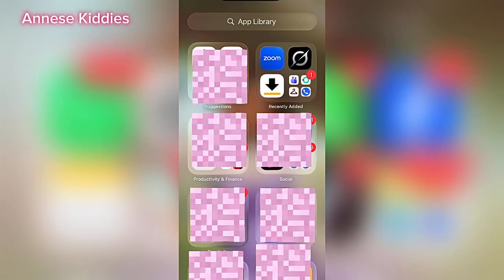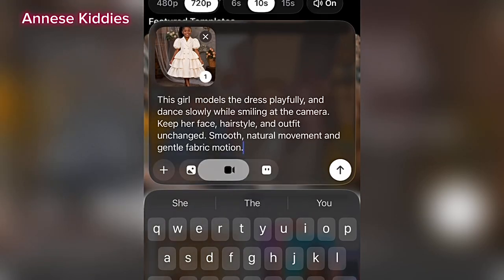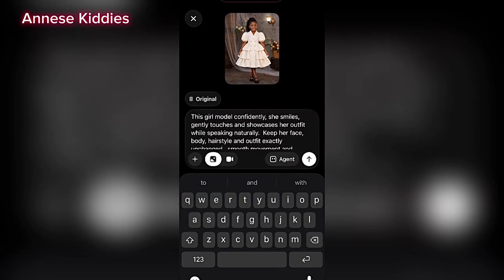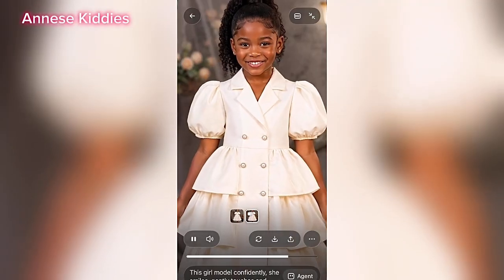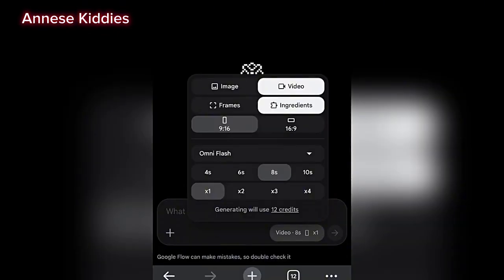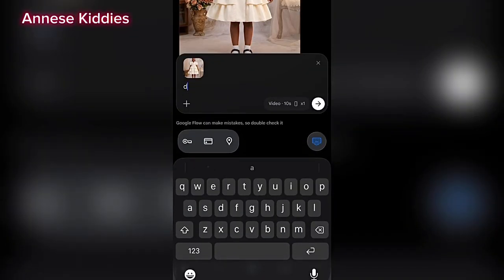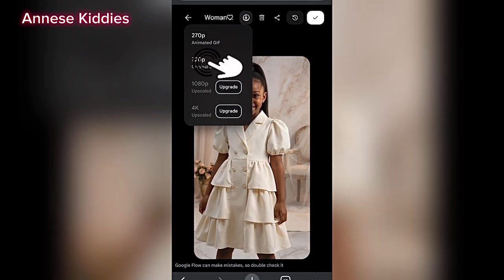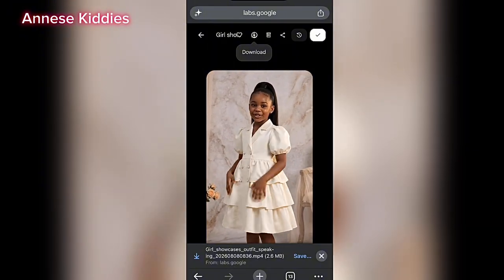How to Turn Ai Model Images Into Realistic Videos | Step-by-Step Tutorial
Learn how to turn your AI fashion model images into realistic videos?

In this step-by-step tutorial, I’ll show you how to turn AI model images into realistic videos that can help you showcase your clothing designs in a more engaging and professional way.

This is video is useful for tailors, fashion designers, boutique owners, and Ready-to-Wear (RTW) businesses who want to create attractive fashion content and drive sales without a physical models ,  Learn how to use Ai kiddies models to showcase your outfit.

What you’ll learn in this Video:
✅ How to turn the Ai images  into a realistic video
✅ How to create natural model movements
✅ How to create Ai kiddies Models to advertise your Clothing brand
✅ Tips for getting better and more realistic results

📌 Get the full prompt here:

WPS Office: Office software that can edit PDF format